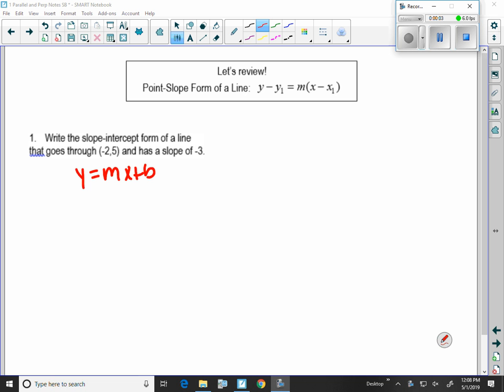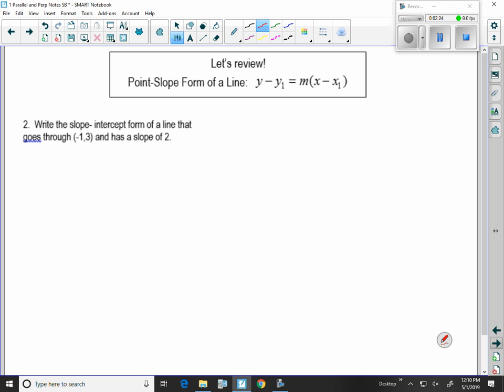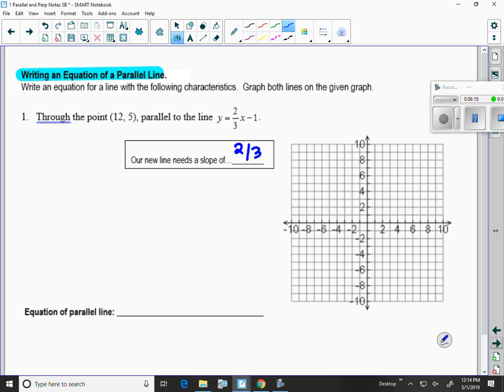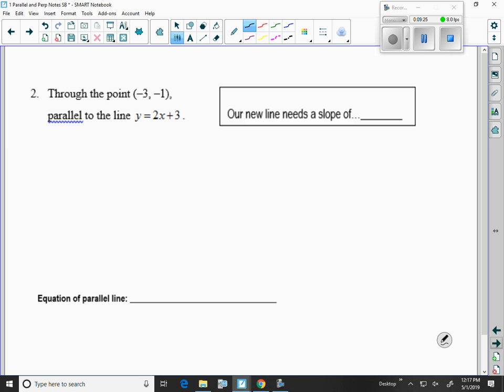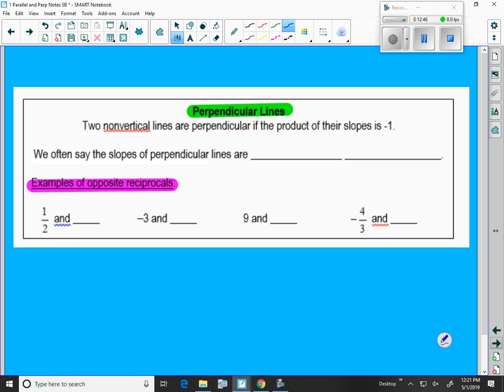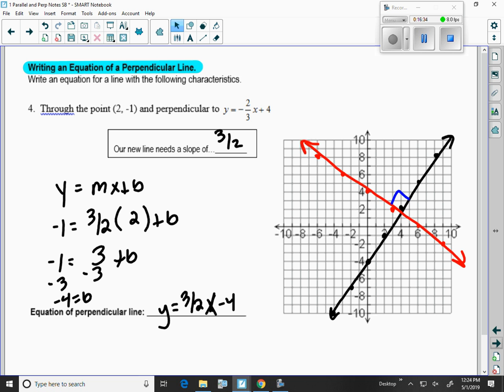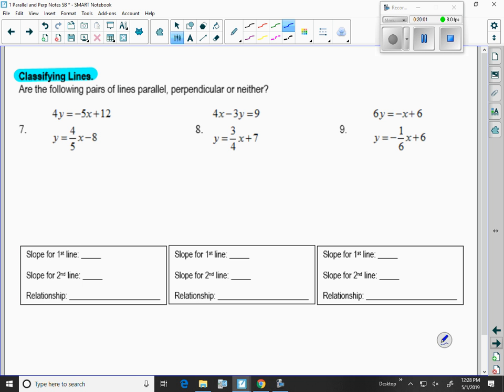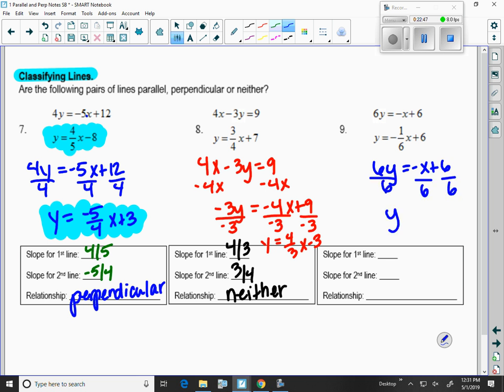Parallel Perp Notes